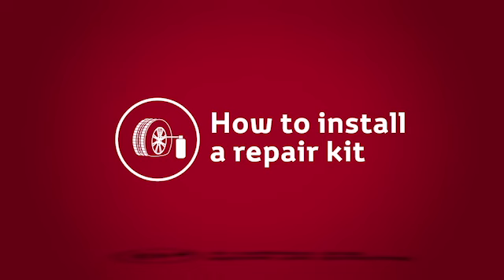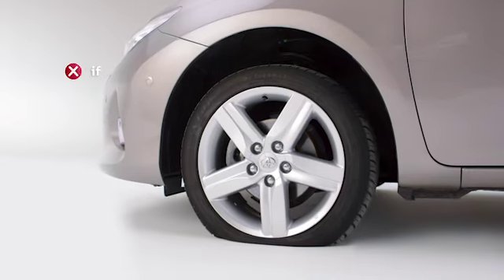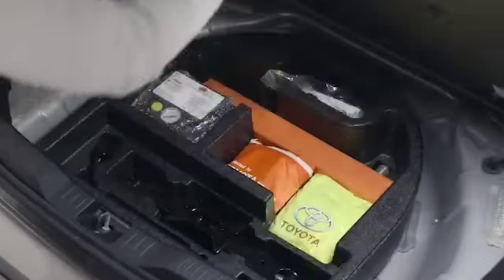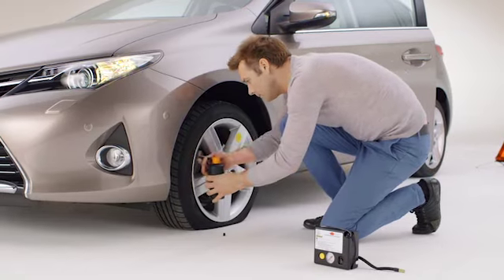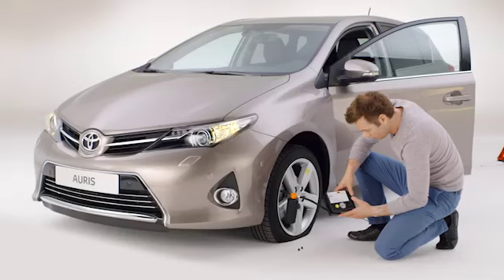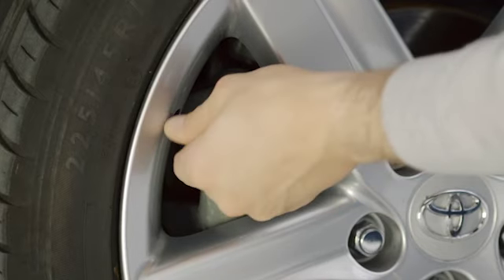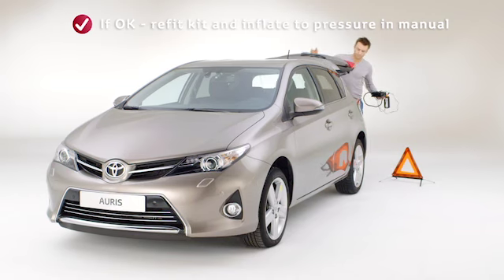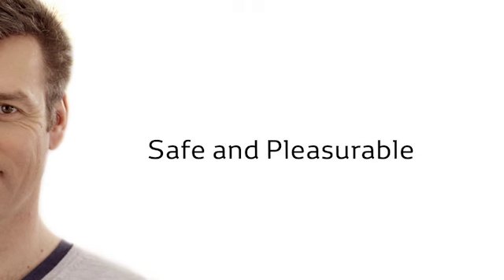Hvordan benytte dekk reparasjonssett